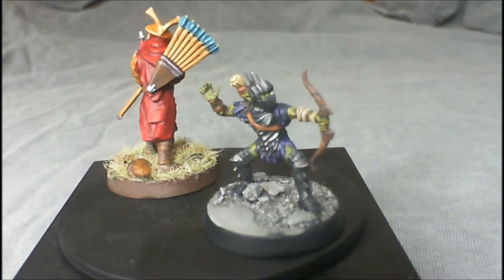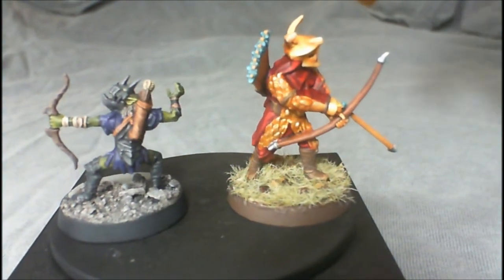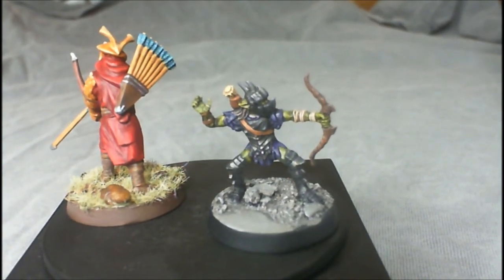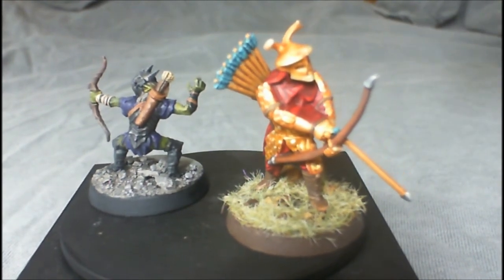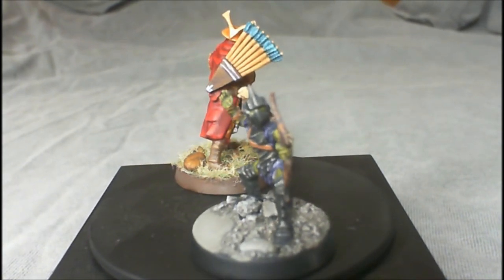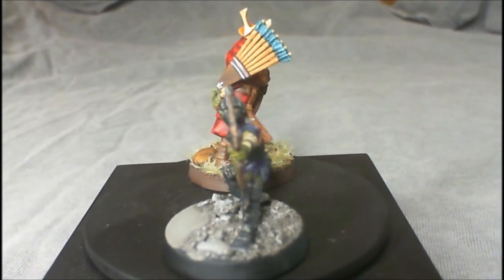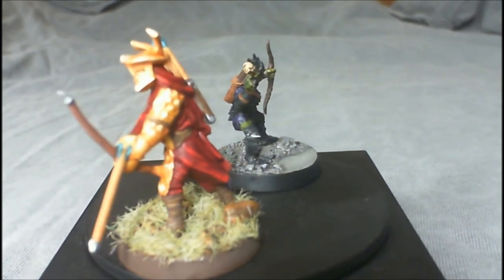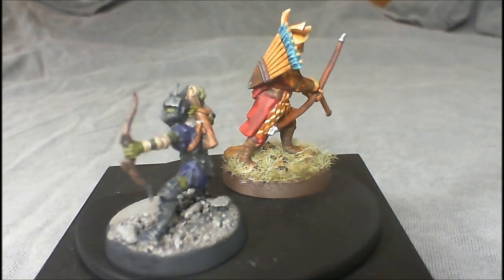Games Workshop; Lord of The Ring Figures, Vid 140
Two more models for the collection.  Thanks to asjarra for the figures, they were great fun to paint.